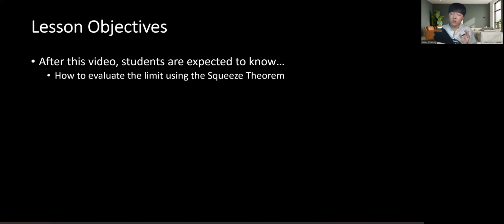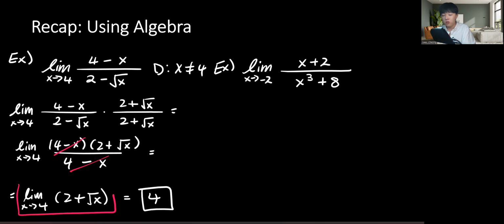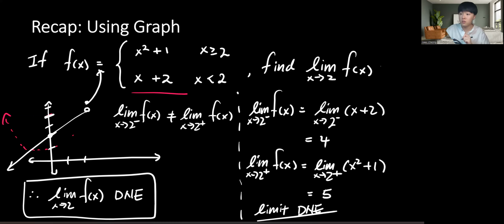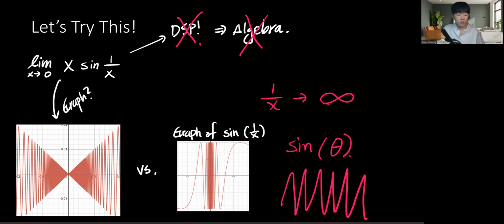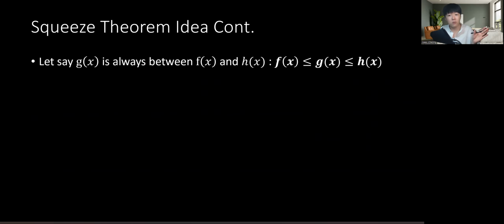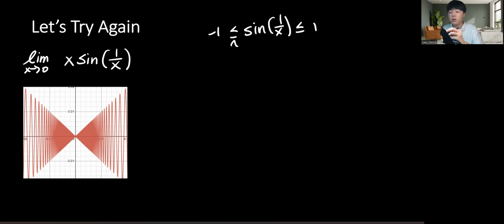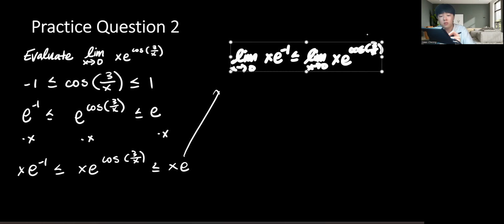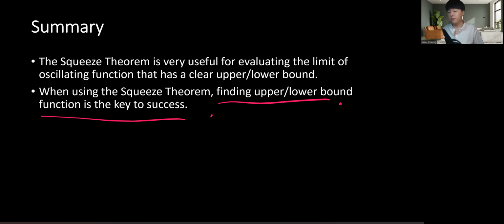Everyone Can Do Calculus (3): The Squeeze Theorem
Hello Students! Welcome to my "Everyone Can Do Calculus" Series!
This series will be helpful for you to succeed in your AP Calculus AB and university calculus course. The third lesson is about The Squeeze Theorem.

Recap: Evaluating Limit 00:40
The Squeeze Theorem Introduction 15:15
The Squeeze Theorem 27:50
Practice Question 1 (Easy) 35:40
Practice Question 2 (Medium) 37:00
Practice Question 3 (Hard) 39:55

Next video will be about continuity.
Good Luck to your studying!!